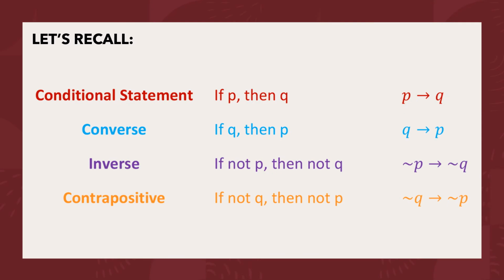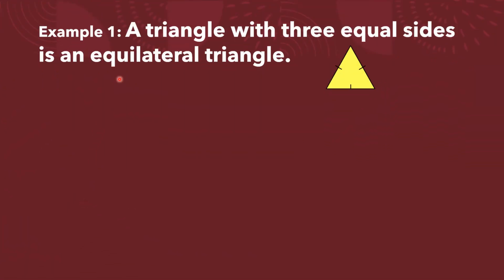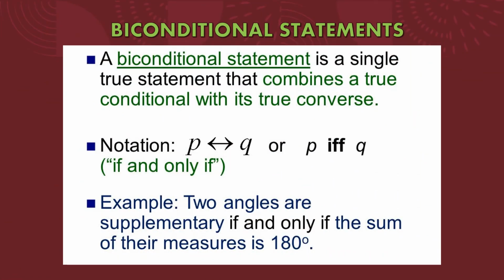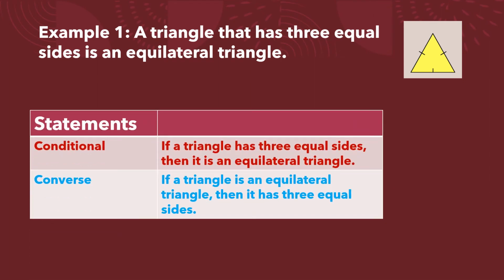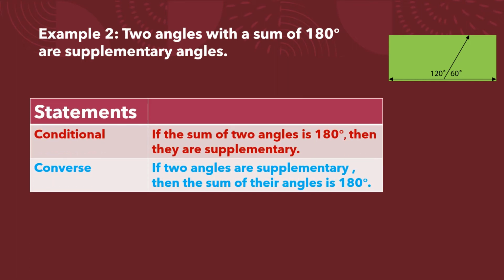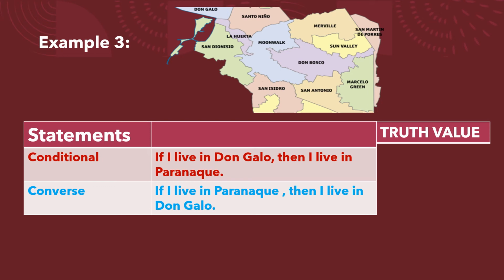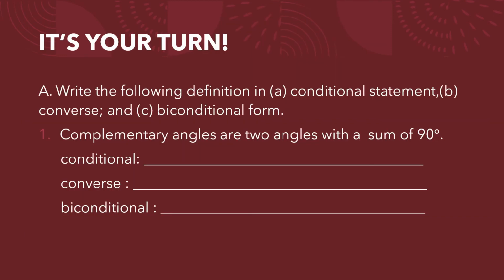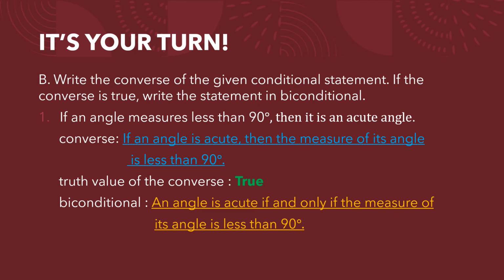Biconditional Statements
a lesson on biconditional statetements : when can we form a biconditional statement, analyze the truth values of a conditional and its converse.